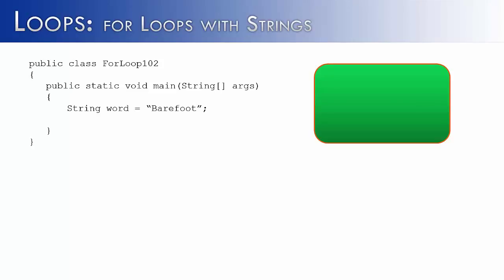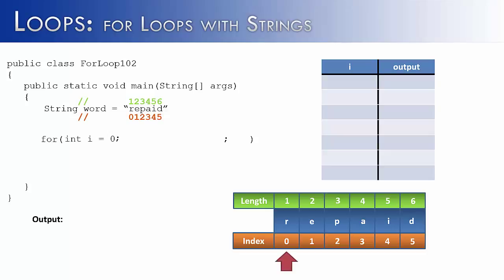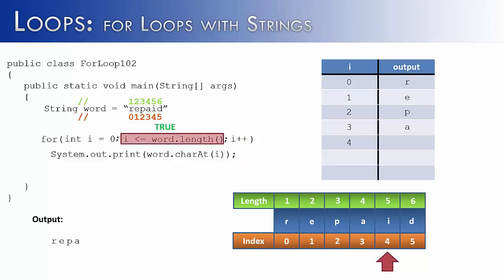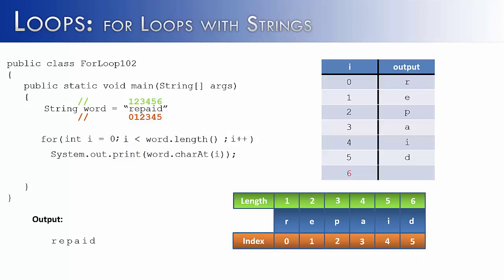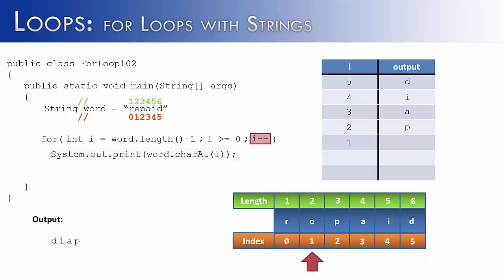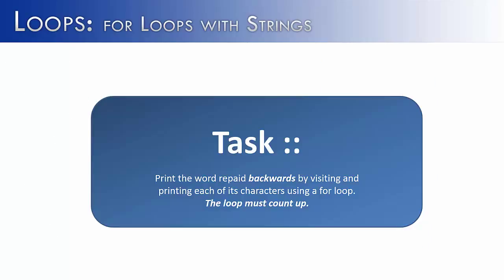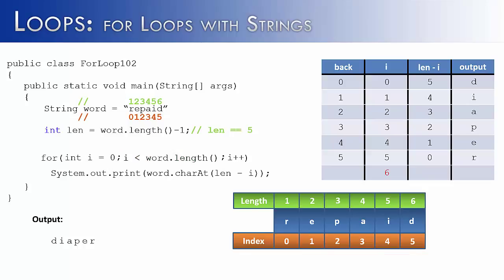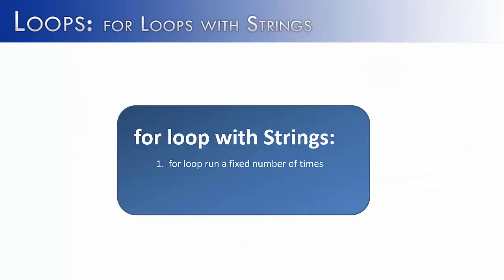Loops Part 2: For Loops with Strings (Java)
The video looks at using for loops with strings.  It shows why there is a close relationship between Strings and for loops.  It also prepares a programmer for the idea of arrays.